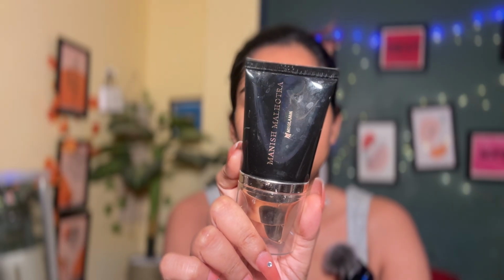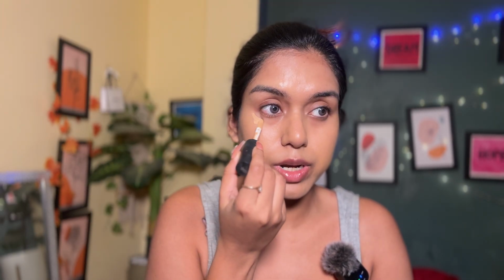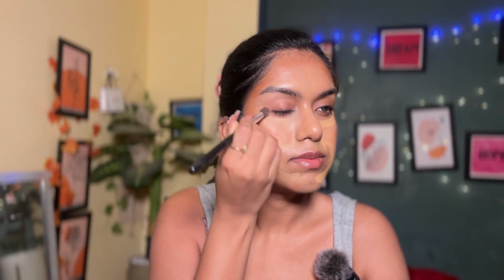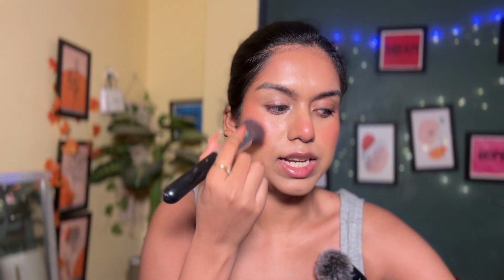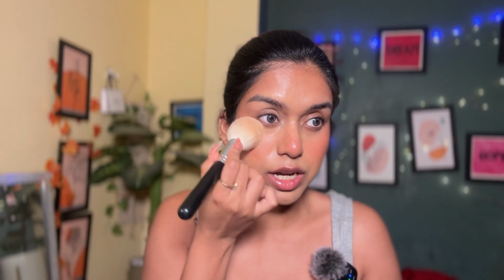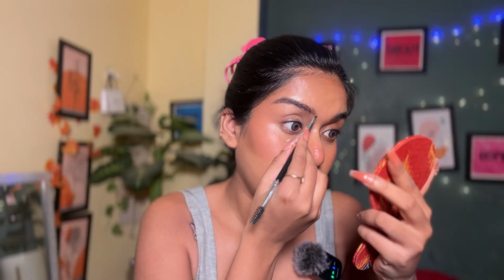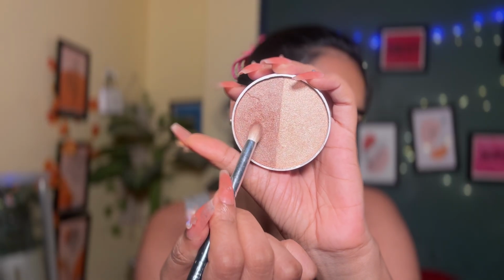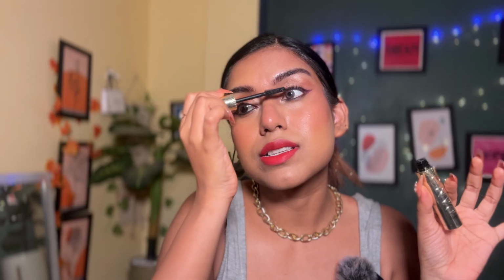Step by step Red Lip Winged Liner Look Tutorial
My favourite lipsticks
1. Lakme Forever Matte Lightweight & Transferproof 16Hr Liquid Lipstick 5.6ml - Nude Pink

2. M.A.C Powder Kiss Liquid Lipcolour - Make It Fashun!(5ml)

3. Insight Cosmetics Matte Lip Ink - Disgrace(4g)

4. FASHION COLOUR Glossip Non-Transfer Lipstick - Caramel(3g)

5. MARS Non Transfer Butter Stick - 07 Job Interview(3.5 g)

6. Inglot HD Lip Tint Matte - 13(5.5ml)

7. Earth Rhythm Serum Lipstick - Chutki, SPF15, Lasting Tint and Dewy Finish(3.8 g)

8. Color Chemistry Creamy Matte Finish Lipstick - Iris LS08(3.5 g)

9. Revlon Colorstay Suede Ink Lipstick - First Class(2.5g)

10. Swiss Beauty Hd Matte Lipstick - 23 Murphy Brown(3.5g)

11. Revlon Super Lustrous Creme Lipstick - Dirty Shirley(4.2g)

12. MARS Liquid Lip Color - 01 Spice Brown(4.5ml)

13. NYX Professional Makeup Lip Lingerie XXL Matte Liquid Lipstick - Warm Up(4ml)

14. Plum Matte In Heaven Liquid Lipstick - Cocoa Mocha - 130(4.5ml)

15. Manish Malhotra Hi Shine Lipstick - Long Lasting, Uvb Protected, Glossy Finish- Cocoa Love(4g)

16. MARS Creamy Matte Lipstick - Ballroom Passion(3.2g)

17. Lakme Forever Matte Lightweight & Transferproof 16H Liquid Lipstick 5.6ml - Brown Espresso

18. Lakme Forever Matte Liquid Lip Color, 16Hr Lipstick, Lightweight & Transferproof - Purple Pout(5.6ml)

19. M.A.C Retro Matte Liquid Lipcolour - Carnivorous(Singles)

20. M.A.C MACximal Matte Lipstick - Candy Yum Yum(3.5g)